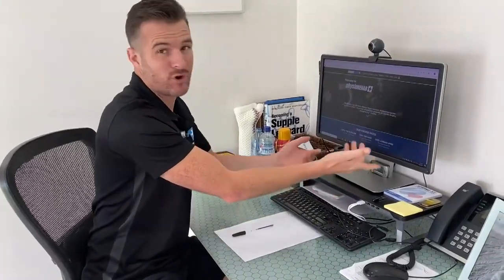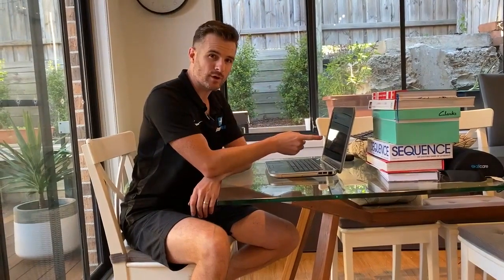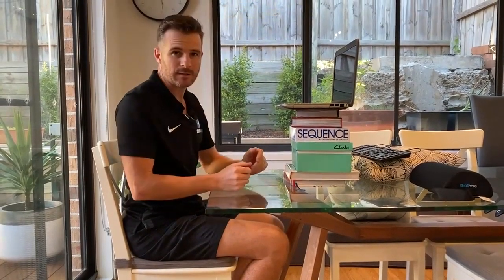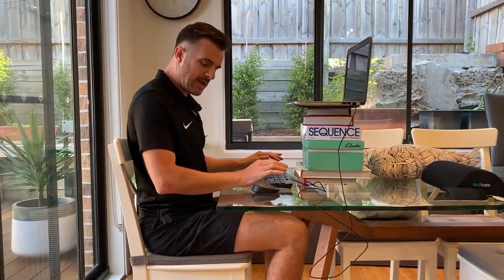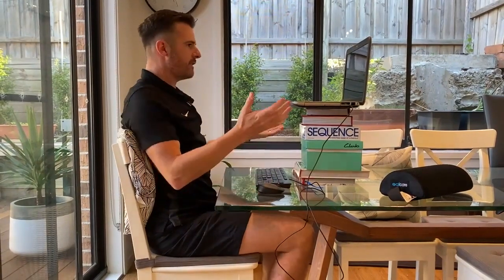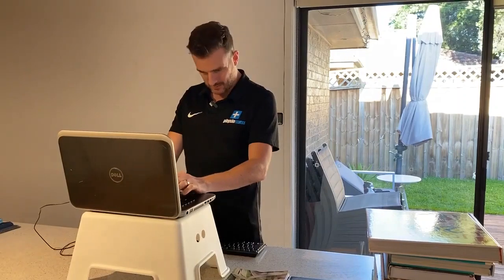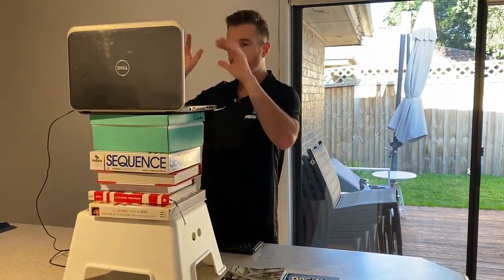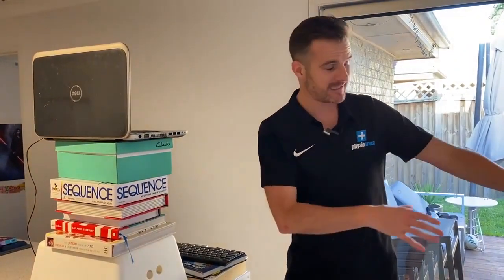SET UP YOUR LAPTOP AT HOME CORRECTLY | HOME HACKS & REMEDIES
Properly setting up your laptop at home is essential for creating a comfortable, efficient, and ergonomic workspace. Whether you're working, studying, or simply enjoying leisure time on your laptop, following these guidelines can greatly enhance your overall experience and prevent potential discomfort or strain.

Ergonomic Desk and Chair
Laptop Placement
External Keyboard and Mouse
Cable Management
Proper Lighting
Ventilation
Clean and Dust-Free Environment
Create a Distraction-Free Zone
Screen Settings
Breaks and Movement

By setting up your laptop at home correctly, you can create a conducive environment for work, study, or leisure activities, promoting comfort, productivity, and long-term well-being.